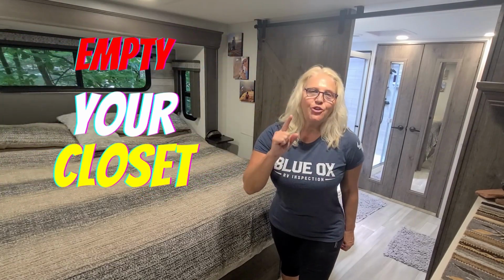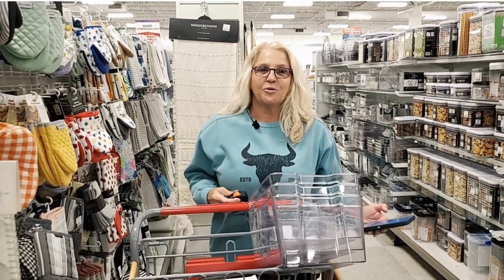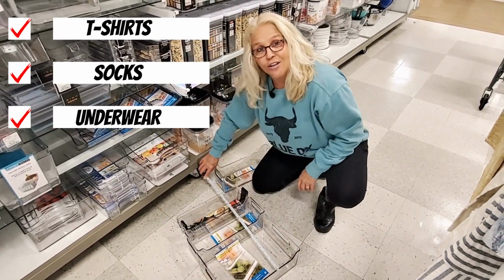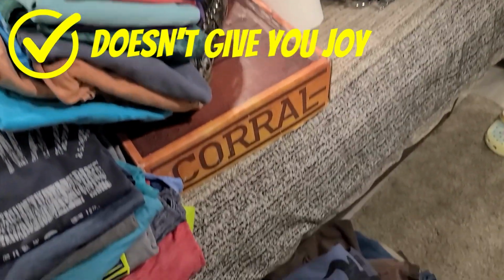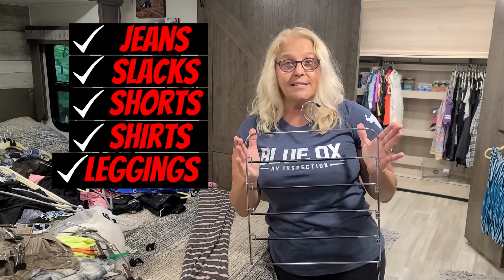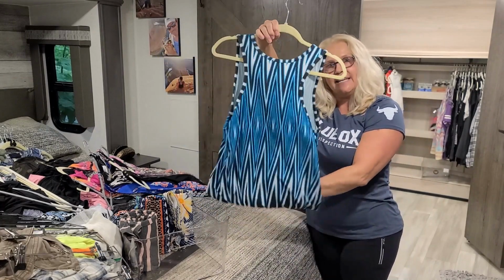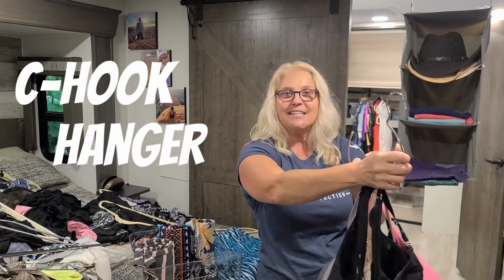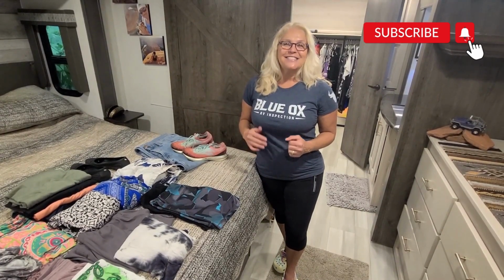RV CLOSET HACKS! TIPS TO DECLUTTER, ORGANIZE & SAVE SPACE!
Are you ready to declutter, organize and save space in your RV closet? I’ll share RV Closet hacks, tips and tricks to save space and declutter your RV closet!
Its easy to load things into the RV and not declutter. Things start to pile up, they have a show for that, it’s called Hoarders. These RV Closet tips and tricks can be used in any small space closet. See for yourself why I needed to declutter and organize my RV closet! Hollywood called and wanted me and my RV, on set! LOL

Intro Video Creator: Lavana Korr